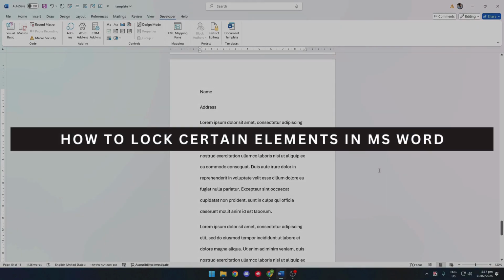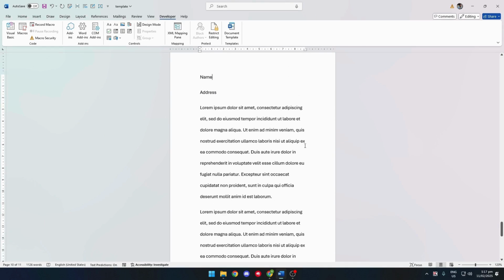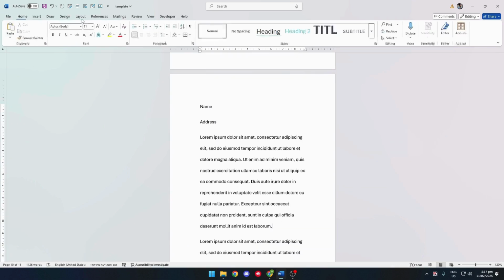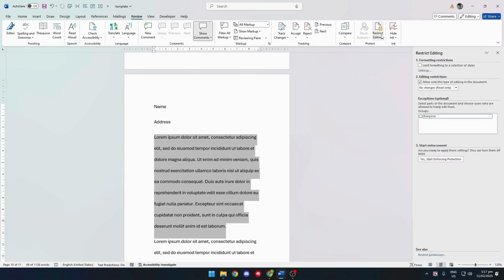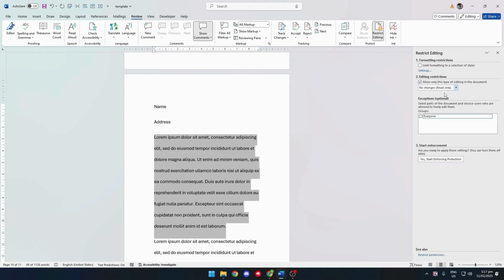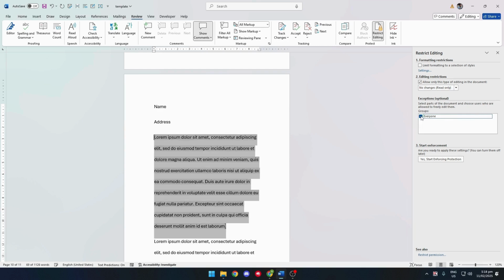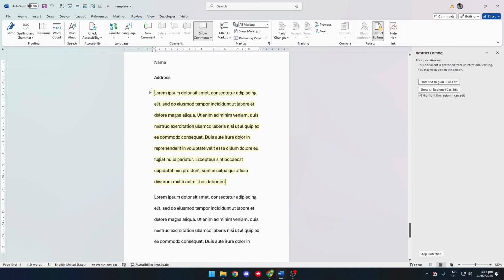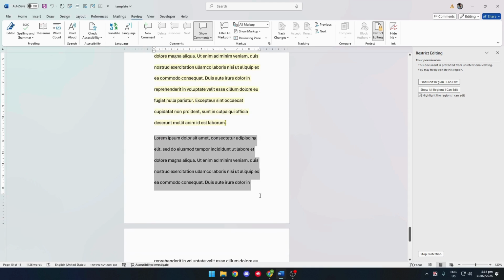How to Lock Certain Elements in MS Word | Microsoft Word Tutorial (2027)